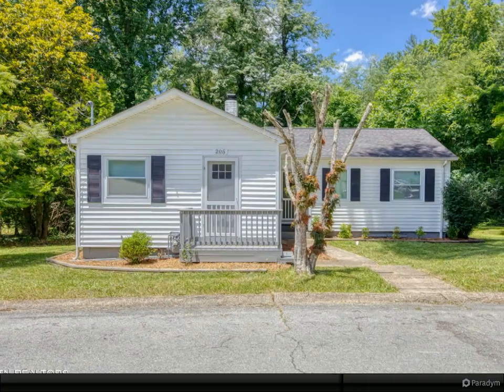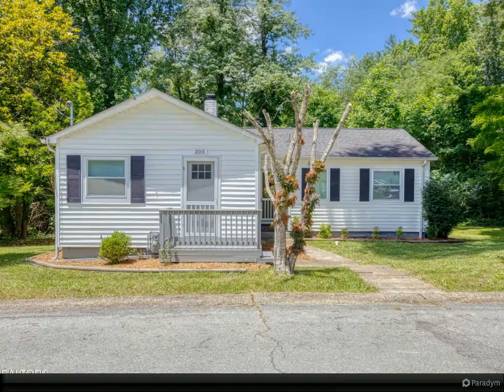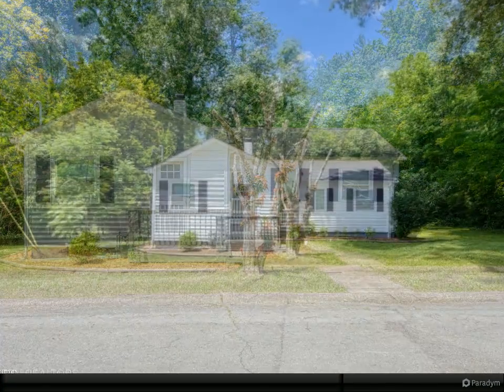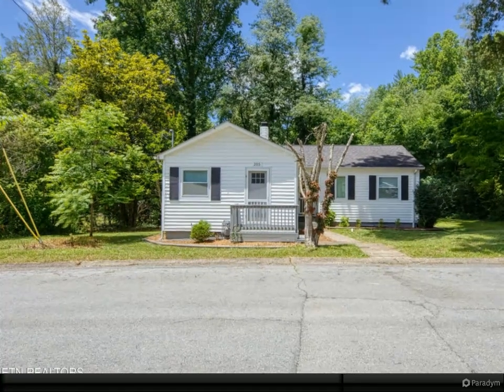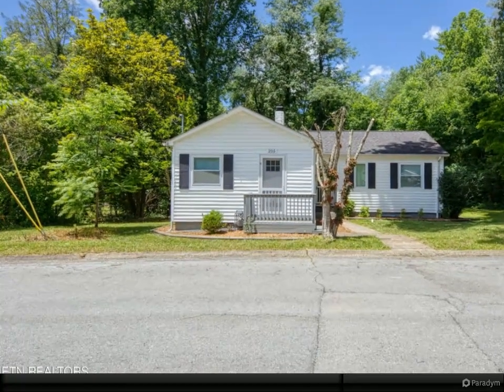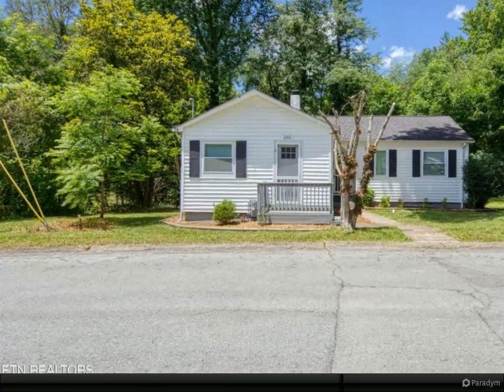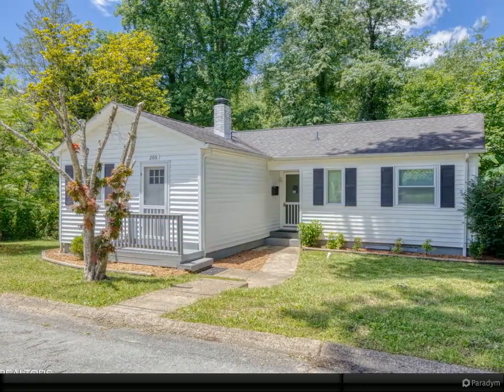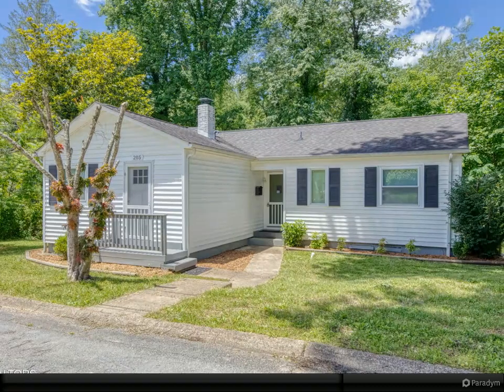205 W Fairview Rd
1 full bath